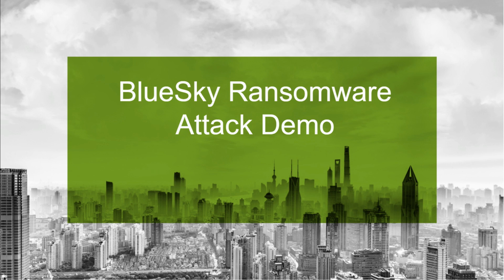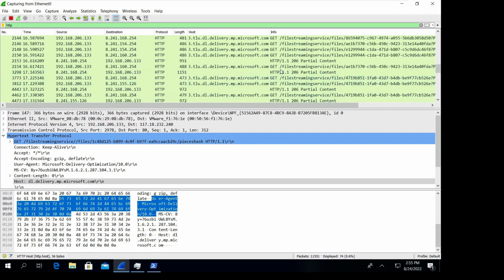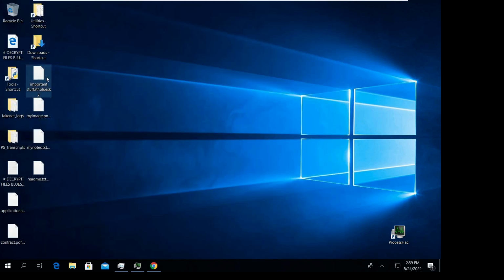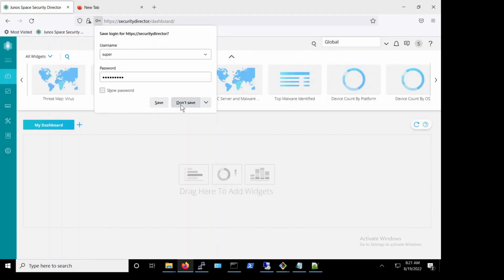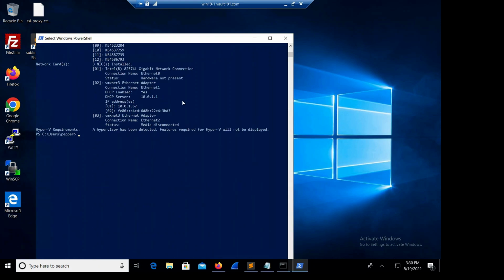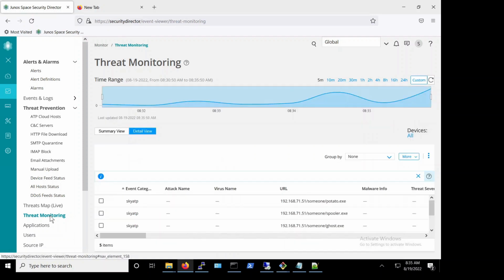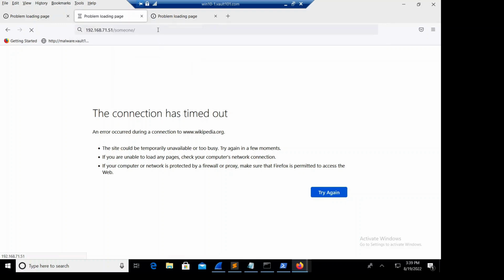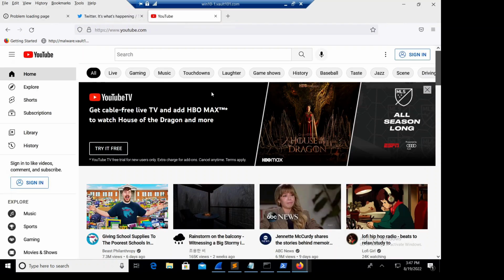BlueSky Ransomware Attack Demo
This video demonstrates how the Juniper SRX Series Firewall can identify BlueSky Ransomware and isolate an infected host in a ransomware attack.